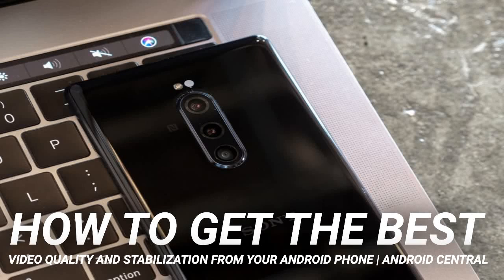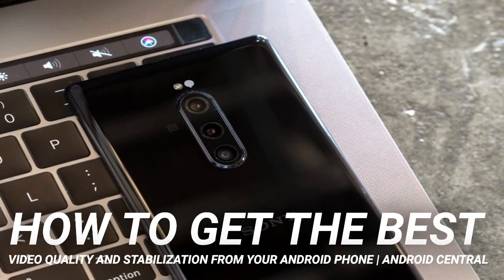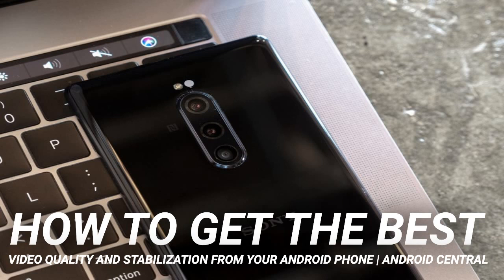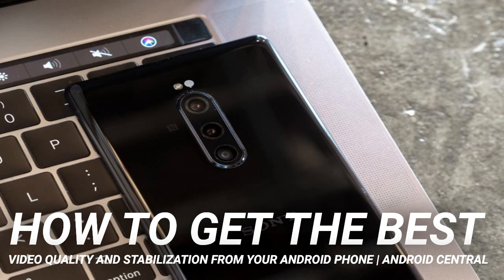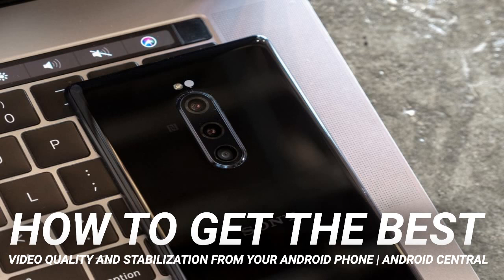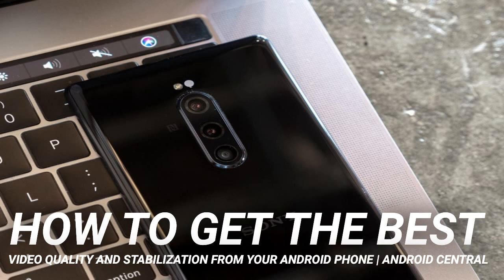How to get the best video quality and stabilization from your Android phone | Android Central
I use my phone's cameras more than almost any other feature — and judging by how much of a priority has been placed on cameras lately, I'm not the only one. As the saying goes, the best camera is the one you have with you, and most people these days wouldn't dare leave home without their phone in their pocket. It's easier than you might think to shoot breathtaking video with your phone, and you likely don't need to buy any additional accessories to get started.

No matter what phone you use, the first thing you should do before hitting the Record button is jump into your camera settings and make sure things are to your liking. Check that you're shooting in 4K (or 8K, if you're able and willing); even if you plan on exporting your final video in 1080p, the added resolution gives you plenty of wiggle room to crop in and reframe your shots in post without losing sharpness.

You should also be on the lookout for options like HEVC and HDR10+. The former is a relatively new video codec that uses highly efficient compression algorithms to produce significantly smaller video files while retaining as much image quality as possible. HDR10+ (or any HDR standard, for that matter) expands your camera's dynamic range capabilities, allowing you to capture more detail in both the shadows and highlights of each shot, meaning you don't need to worry so much about over- or under-exposing your footage.

Stabilization is yet another setting to check for. Most high-end phones offer a combination of optical and electronic image stabilization, which work together to produce smooth, almost gimbal-like footage, even when you're shooting handheld. Enabling EIS is a great way to remove any micro-jitters that might not be visible until you review your footage on a larger screen, but bear in mind that it can sometimes limit your recording resolution, since EIS works by cropping and reframing your video footage.

Not every phone offers manual camera controls, and even fewer carry that luxury over to video, but it's an incredibly powerful tool to have at your disposal. Phones that specialize in video, like the LG V60 and Sony Xperia 1, go beyond the normal point-and-shoot interface and give you access to settings like manual focus, white balance, exposure, and shutter speed.

I'm generally a manual-everything kind of guy when I'm shooting with my dedicated mirrorless camera, but at the very least, you can make huge improvements to your phone's video output by taking advantage of manual focus and exposure. This will prevent your phone from pulsing in and out of focus as it searches for a subject, and ensures that moving from a bright environment to a dark one or vice-versa won't send your camera into a panic. In the V60's case, switching to manual focus automatically enables focus peaking, which highlights the areas in focus to make your life easier.

These video-centric phones even allow you to go a step further and shoot in LOG, a flatter and more flexible image profile that allows for intense color grades in post. Both the V60 and the Xperia 1 also support LUTs, or lookup tables, allowing you to quickly apply different stylized looks to your footage, even as you're shooting. Your standard camera sensor in a phone still isn't large enough to stack up against the sensor in a dedicated camera, particularly in areas like depth and low light performance, but this is really where your phone can start to feel like a pocketable cinema camera.

If your video needs go beyond the capabilities of your phone, it may be time to enlist some optional add-ons. Of course, if you're after stable video, the most obvious solution is to mount your phone onto a tripod or gimbal. The DJI Osmo Mobile 3 is a popular stabilizer that works with virtually any phone, and has some built-in tricks like Dolly Zoom and Hyperlapse that do far more than just remove hand jitters. There's also a bevy of tripods that feature phone clamps; I've been fairly happy with the Joby Handypod Mobile, which doubles as a grip to go handheld with your phone.

Additionally, if your phone is lacking in a particular optical range, you might also want to expand the versatility of your camera(s) by adding interchangeable lenses. I love pairing the Pixel 4 with Moment's 18mm Wide Lens, which allows me to achieve the ultra-wide look I wish Google would've included in the first place, while maintaining the pristine image quality of the Pixel's primary sensor.

The LG V60 is a modern flagship with 5G connectivity and a huge battery that lets you film all day. You can shoot at all the way up to 8K, and LG's camera software gives you access to manual video controls like shutter speed and focus.

The Xperia 1 features a gorgeous 4K 21:9 display that allows for perfect n…